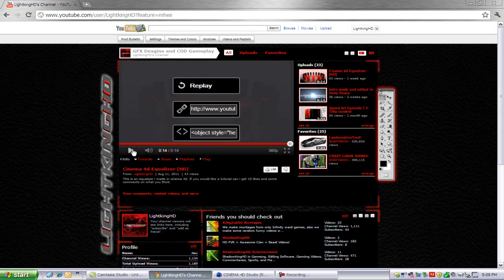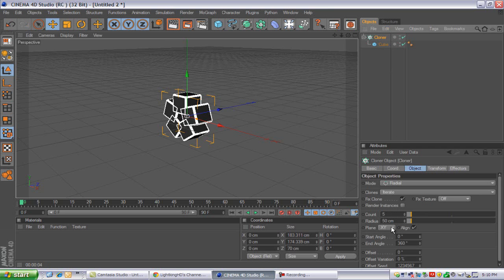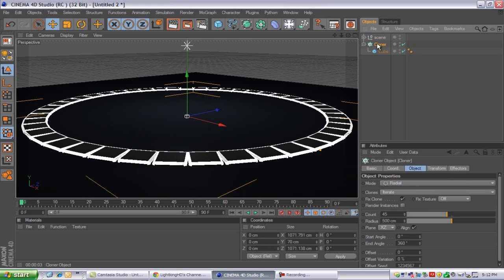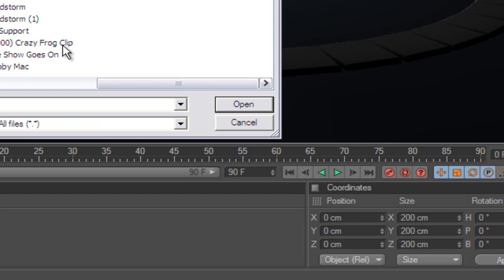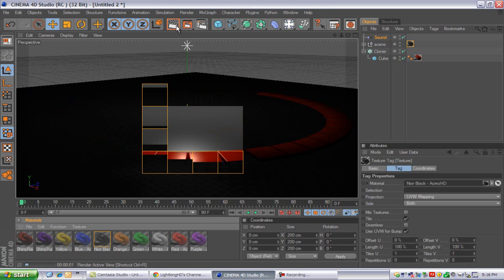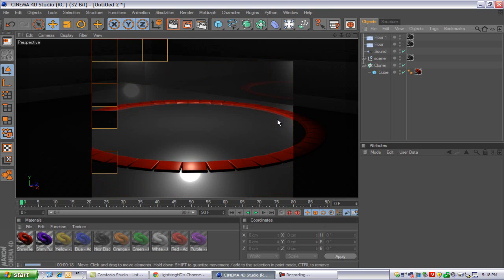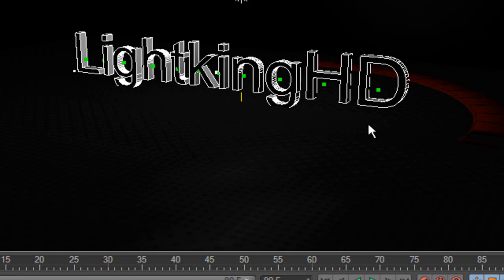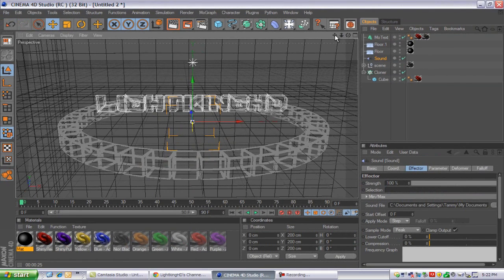Tutorial on how to use Sound effector Mograph in Cinema 4d [HD]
Tutorial on how to make an equalizer or intro whichever. How to use the mograph cloner and many others.